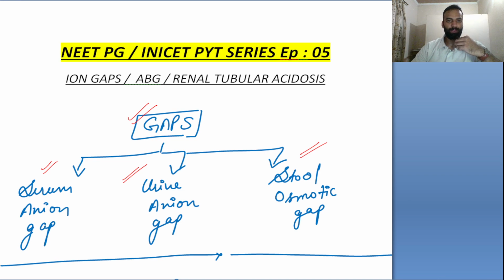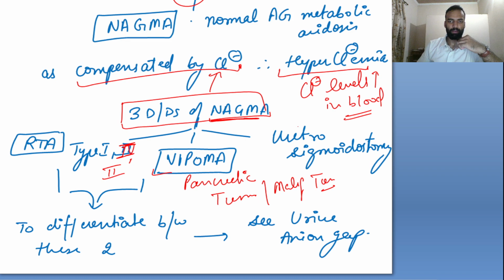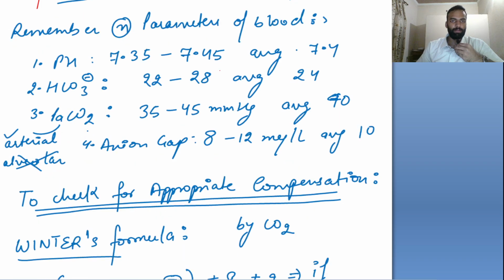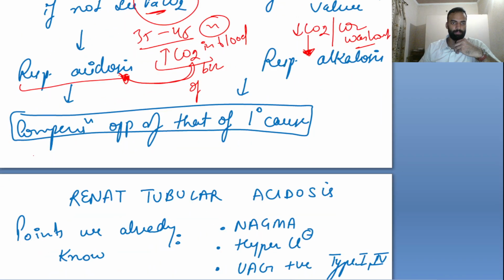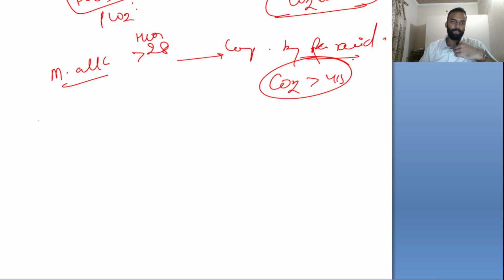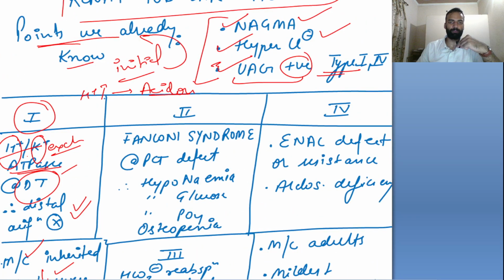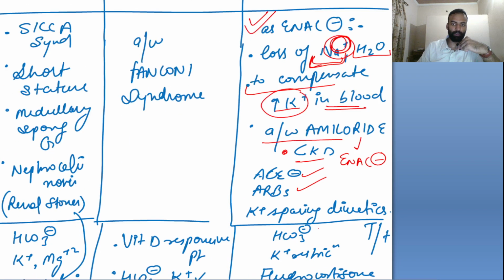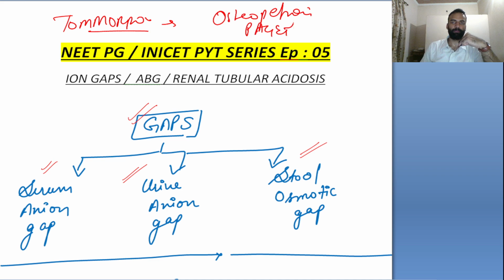Renal tubular acidosis , arterial blood gas analysis & anion gap Rapid revision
l📈🎯 Arterial blood gas analysis and anion gaps are the most underrated yet the most difficult and the most left topic before examination.

Here is the Rapid revision of Renal tubular acidosis anion gaps and arterial blood gas analysis

Now you don't have to worry about all the pyq use and questions related to it .